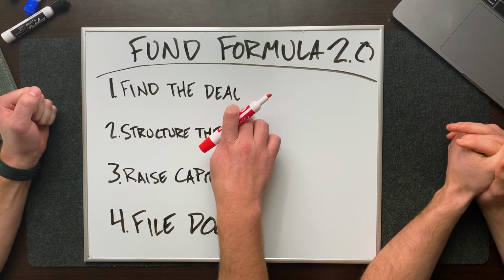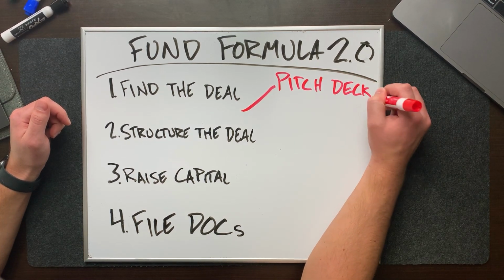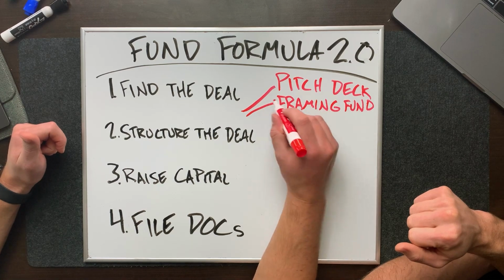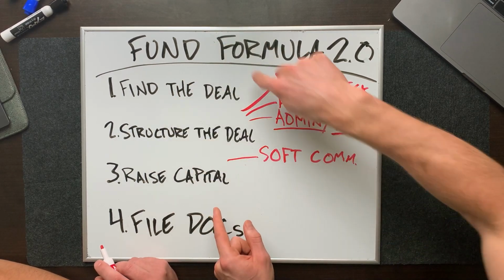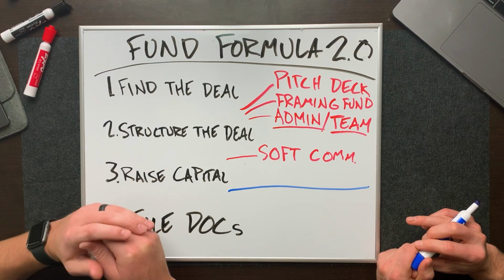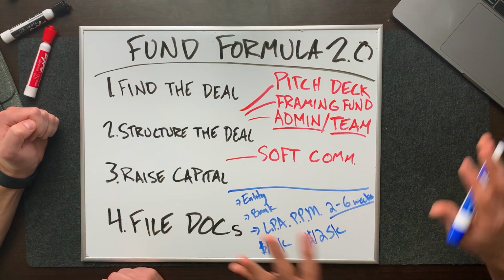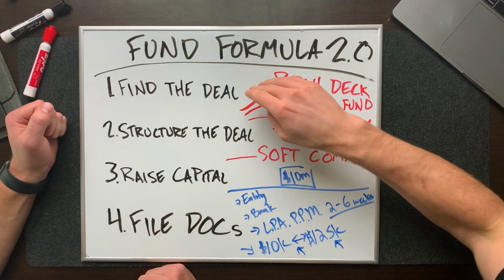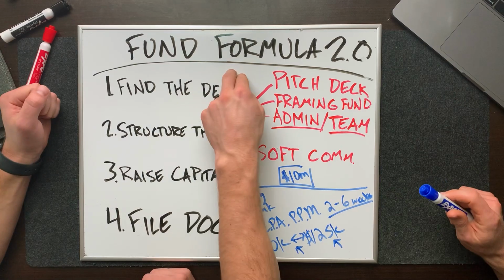Start an Investment Fund in 2026 Using This Formula